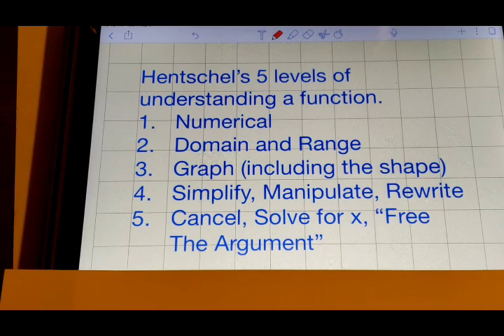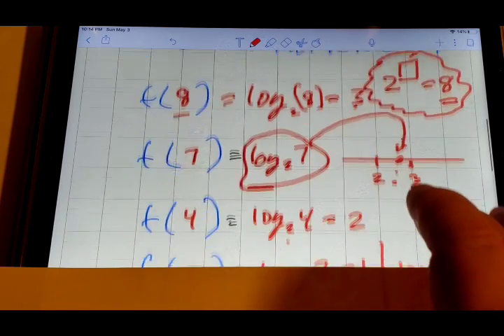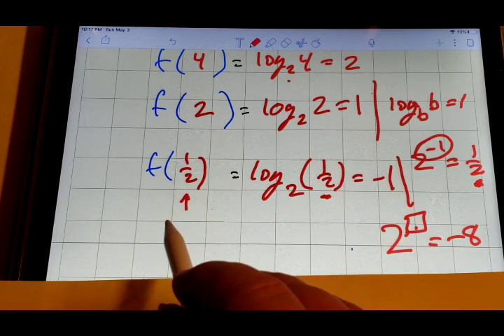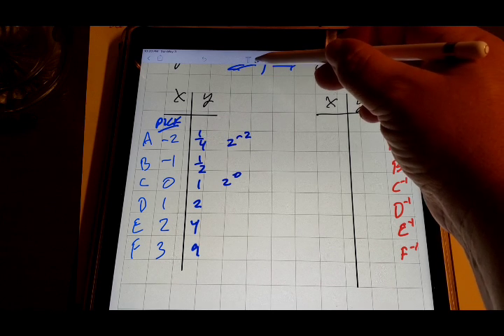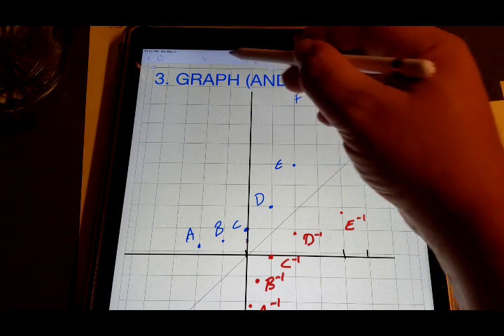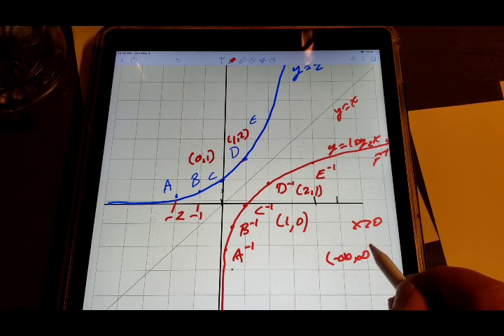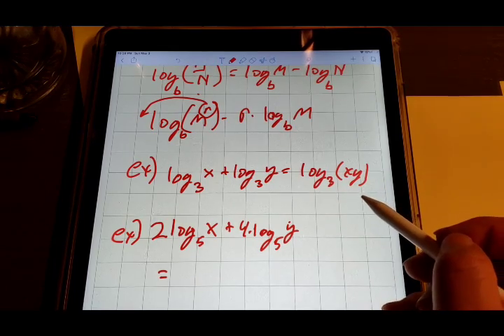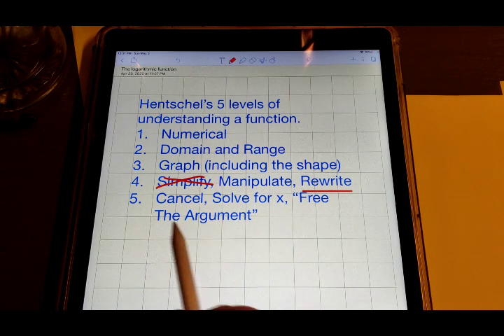Math 125 Chapter 8 logs part 1 of 2